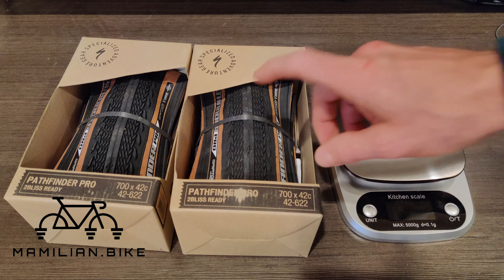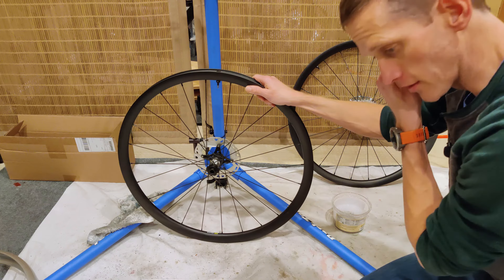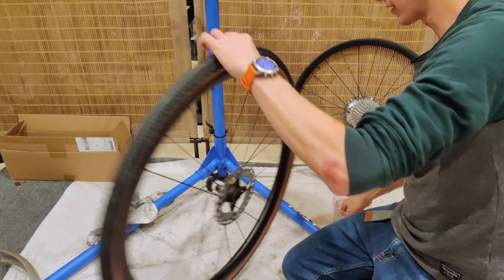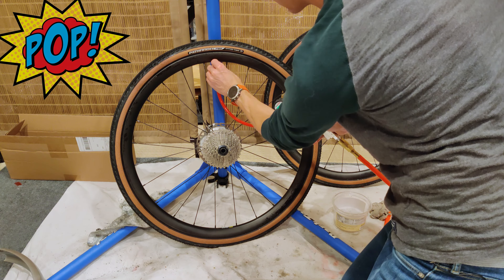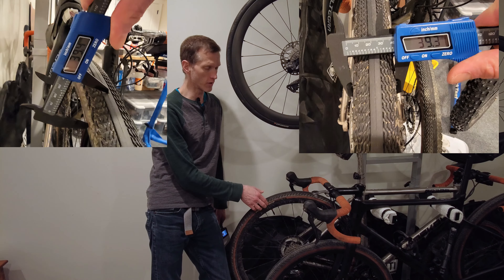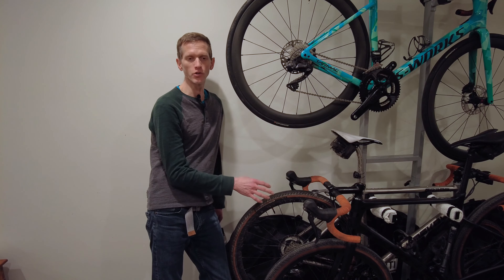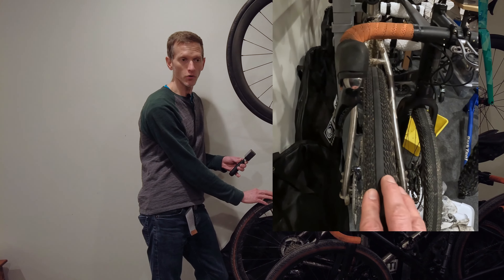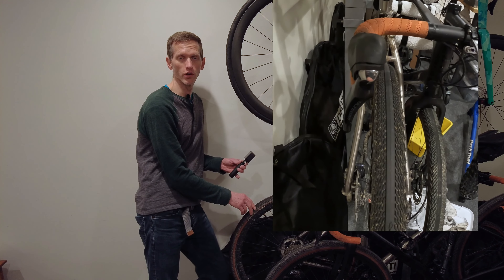Specialized Pathfinder Pro 2Bliss Gravel Tire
In the vast collection of all-rounder gravel tires, I think the Specialized Pathfinder Pro 2Bliss stands out. It's not the lightest, or the fastest, or even the most puncture resistant. It's strength is in the balance of these factors, while delivering a comfortable ride.